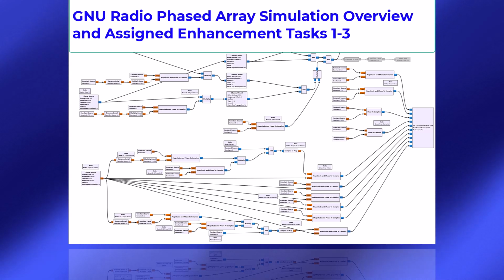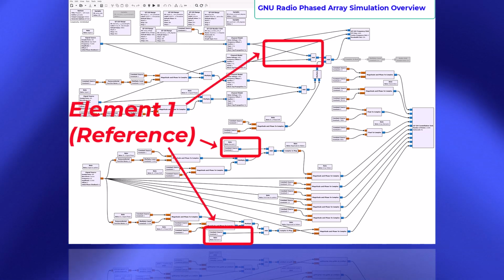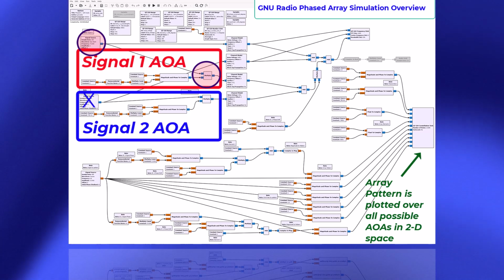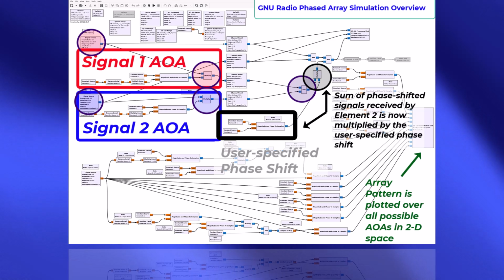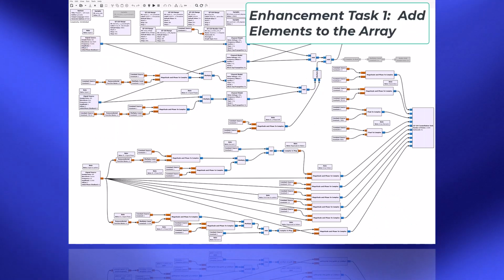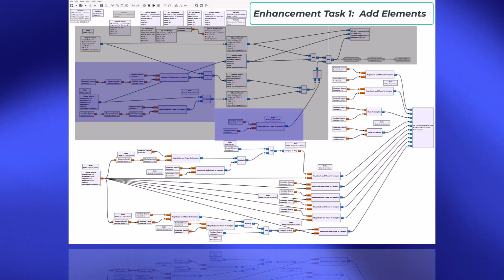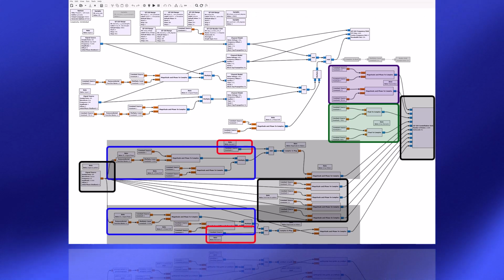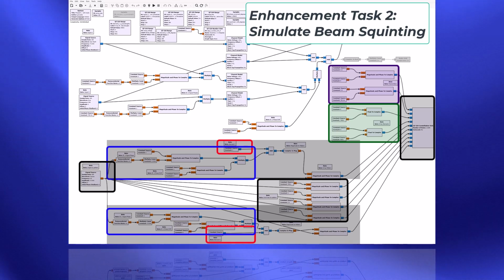GR Phased Array Sim GRC Walkthrough & Enhancement Hints -- No OOT Modules! (Link to New Polar Grid!)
If you would be interested in an online course or guided project related to the video topic, please email with subject "Course Request" and include the types of topics that you would be interested in as well as whether you need to earn CEU credits for the courses or projects.

and near the end of this Description apply to all videos on the channel and associated multimedia content (“Video Content”).

***Video Content includes open-source custom GNU Radio (GR) blocks and flowgraphs available Please consider downloading one or more GR Blocks (most are available free of charge by clicking on Shop after following the link above) and/or supporting SDRS, also an option after following the link***

Virginia Tech will soon begin hosting two updated CEU courses co-authored by SDRS Wireless personnel:  One on Wireless Fundamentals and the RF Spectrum, and one on use of AI/ML techniques to optimize wireless links in shared spectrum bands.  We show some of what makes these courses unique!  However, you can also use these open-source (MIT license) simulations in your own courses or in your independent exploration of concepts for wireless communications and spectrum sharing.  This simulation, the most advanced of the "Hands-on Learning for Radio Frequency Spectrum Innovation (HLSI) series featured to date, has several similarities to more advanced HLSI simulations.

Thanks to Nicholas Polys, Joseph Gaeddert, and others at Virginia Tech for developing the HLSI simulations.